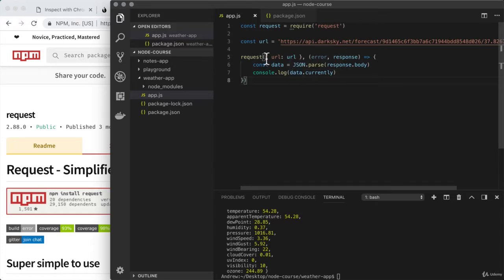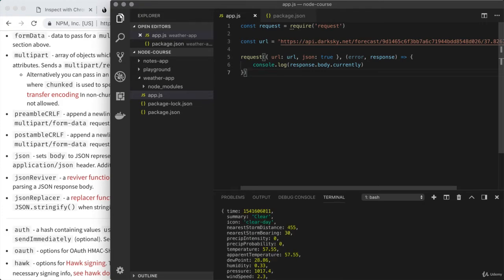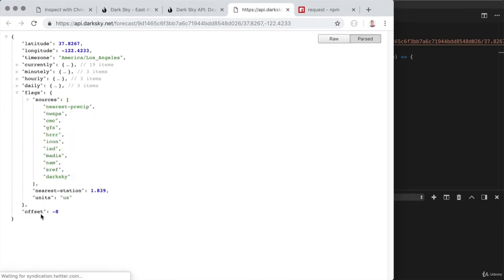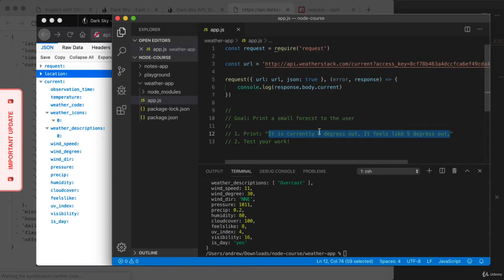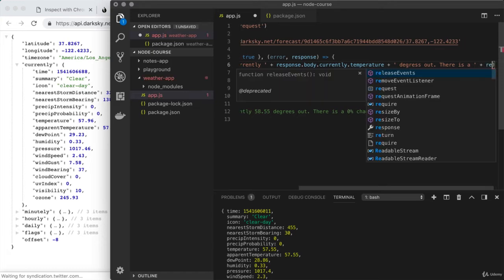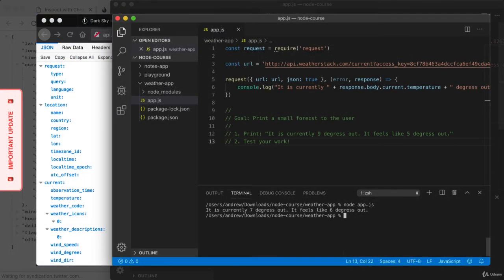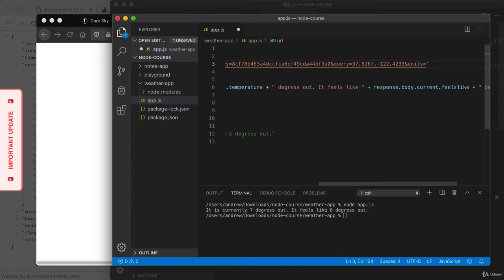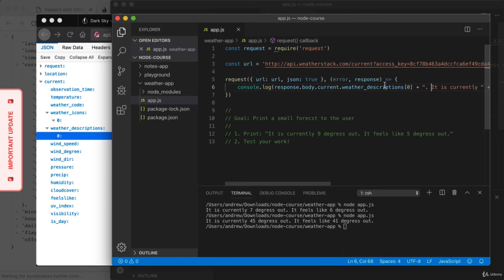6.5 Customizing HTTP Requests